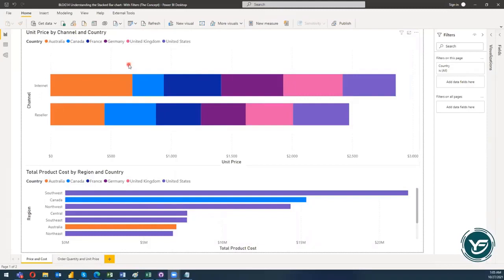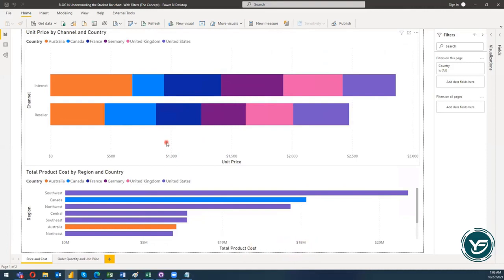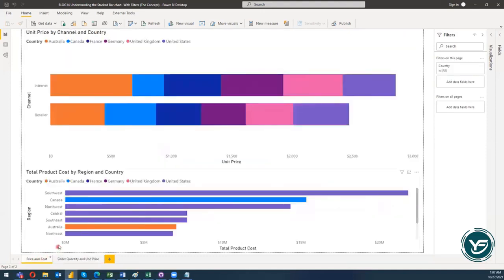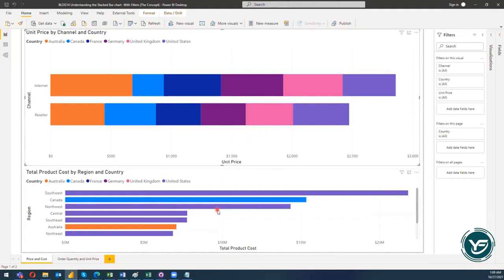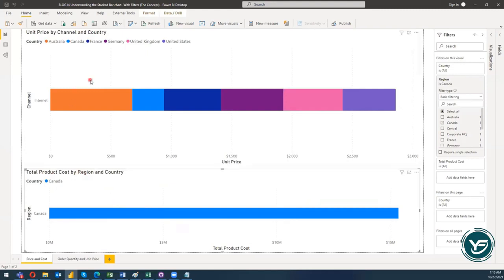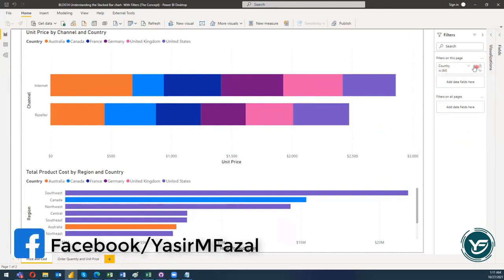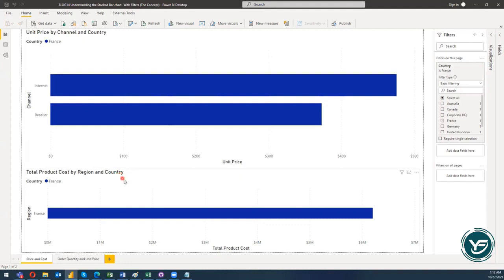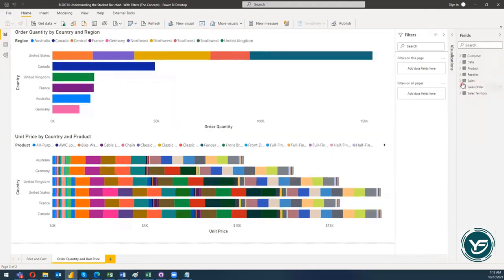Power BI Stacked Bar Chart Filter | Using Filter Stacked Bar chart | Power BI Course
In this video tutorial, you will learn how to use filter in stacked bar chart and also explain visualization and Fields.